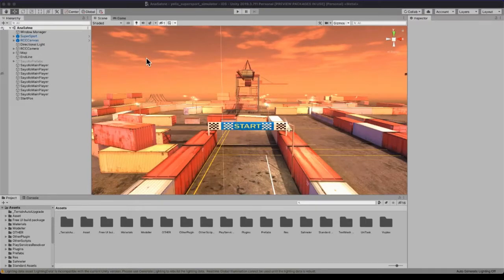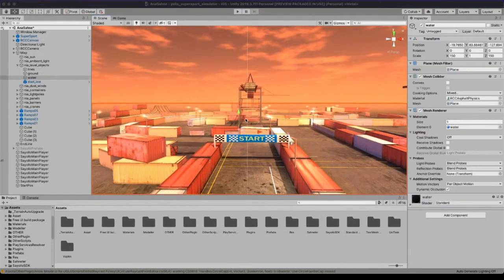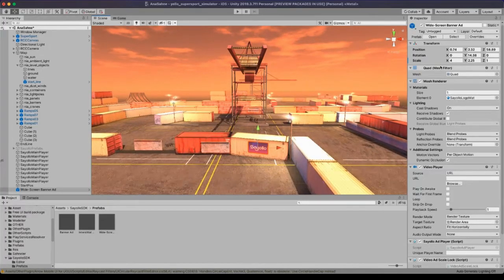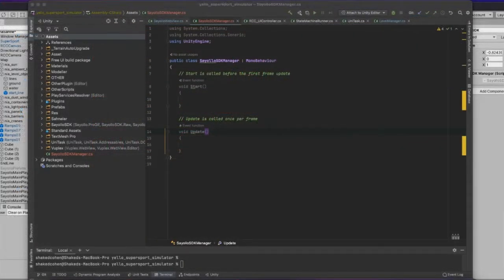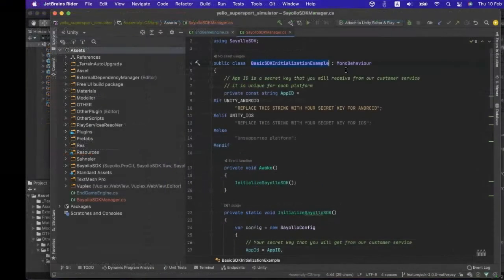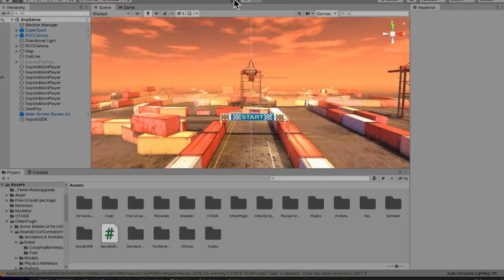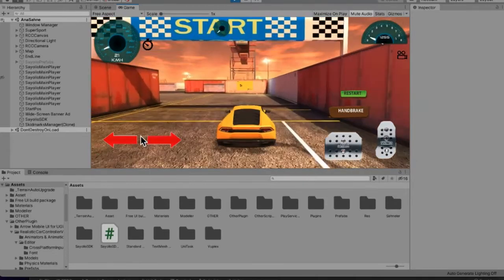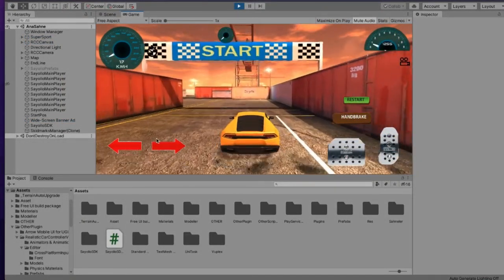Tutorial - SDK Introduction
What is the Sayollo SDK and how to use it